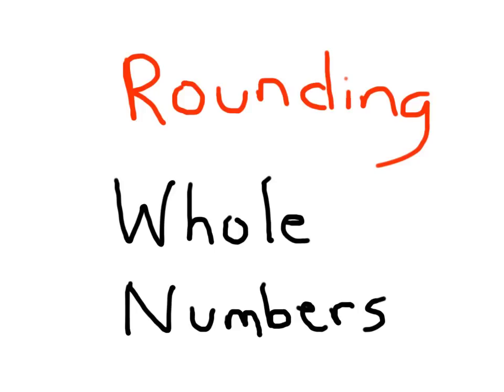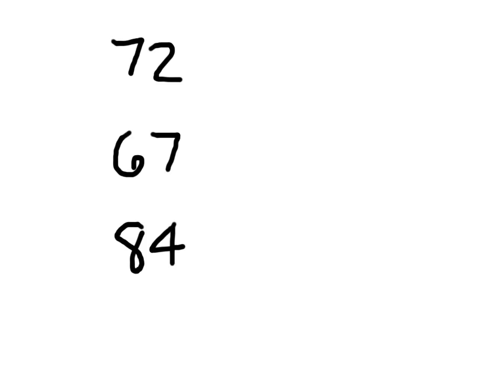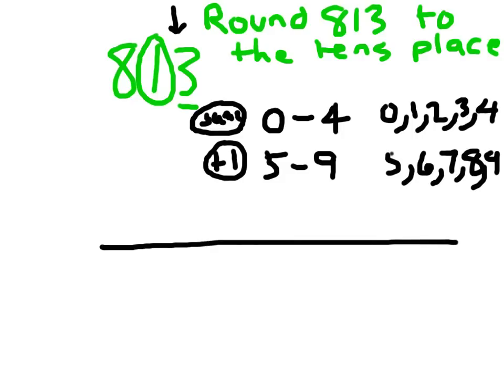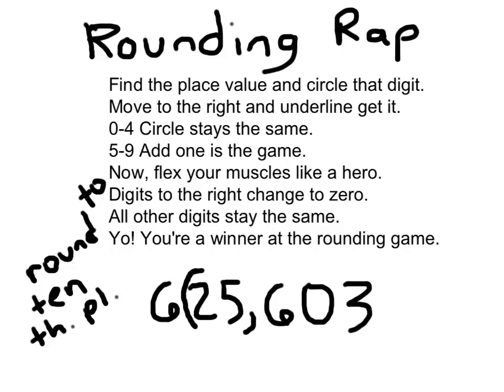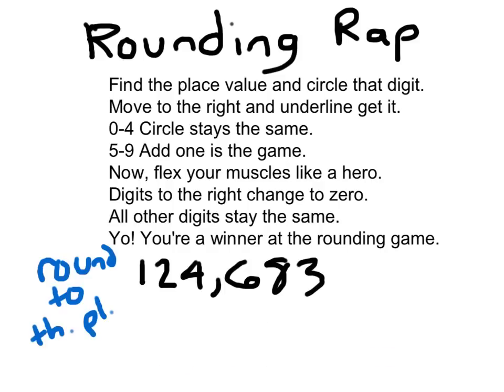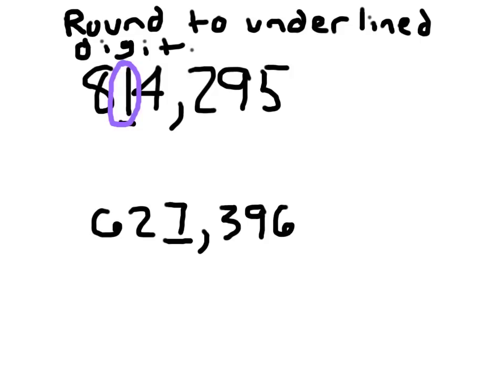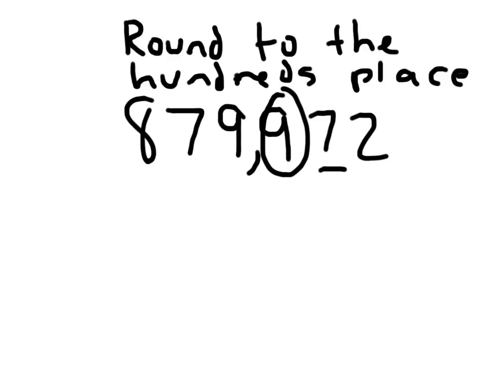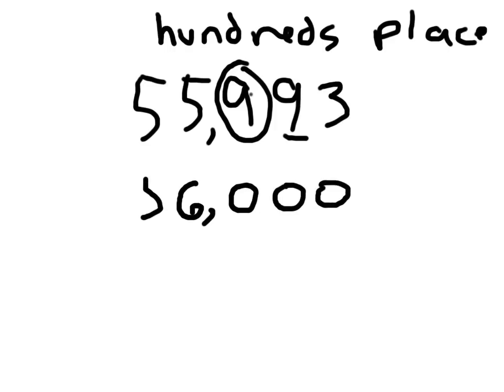Rounding Whole Numbers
Learn all about rounding whole numbers.  i.e. Round 827,206 to thenearest ten thousands place.